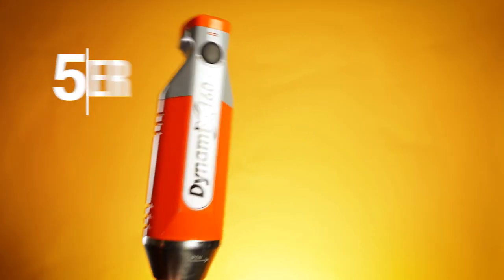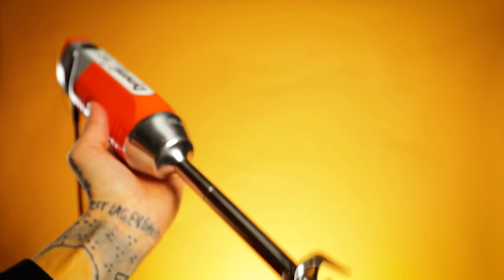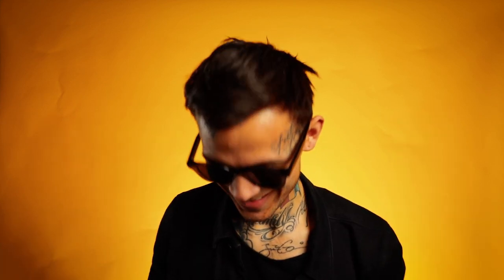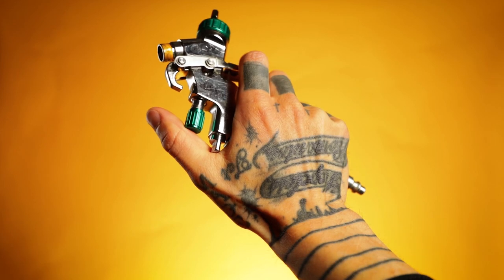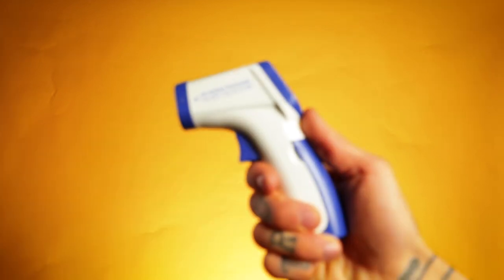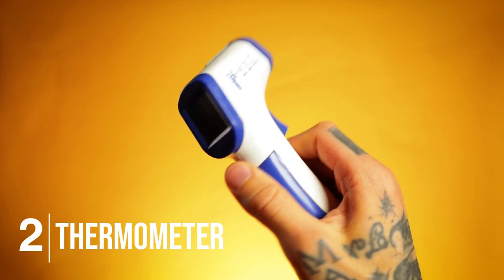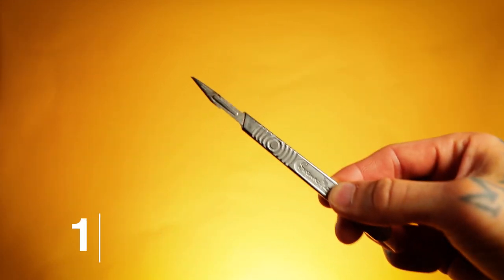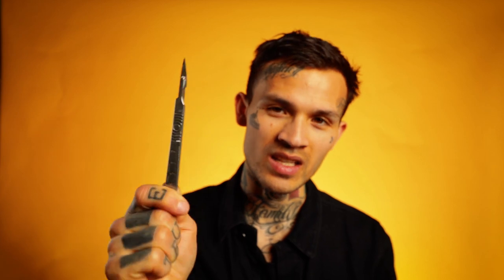Professional Pastry Chefs Top 5 TOOLS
Pastry Top Five is here.
Here's a range of my favourite equipment I use daily in the kitchen.

My camera
My favourite lens